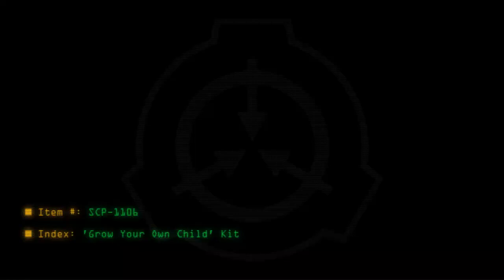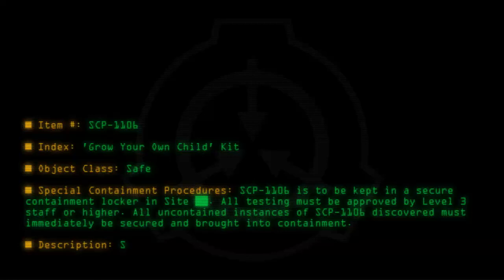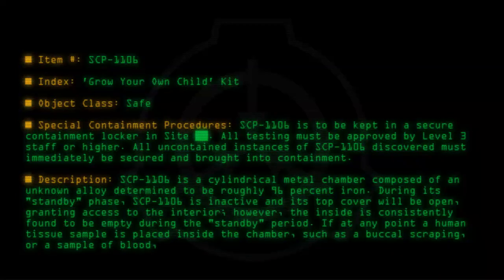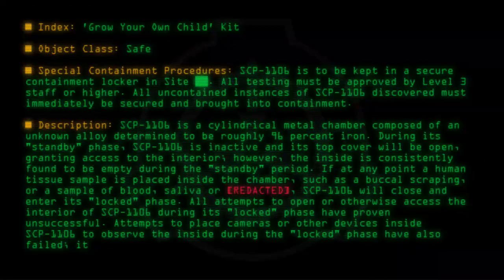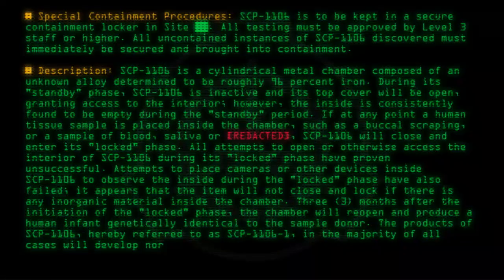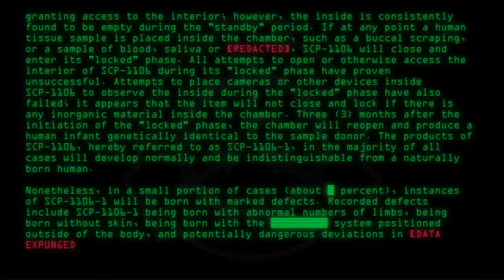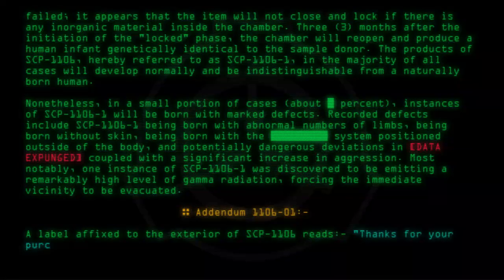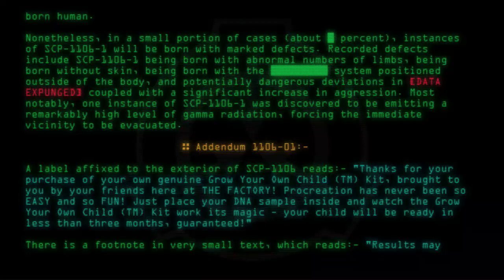SCP-1106 - 'Grow Your Own Child' Kit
Code: SCP-1106
Title: 'Grow Your Own Child' Kit
Rating: +155
Approximate Wordcount: 854
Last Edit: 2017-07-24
Revision: 12